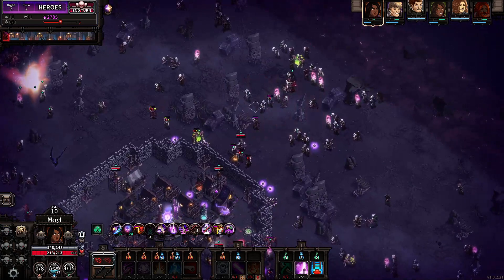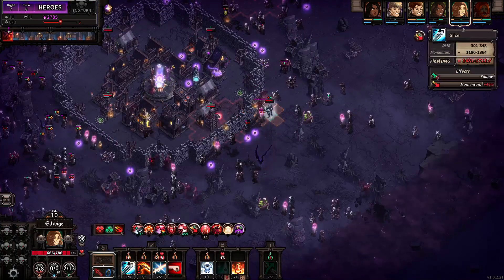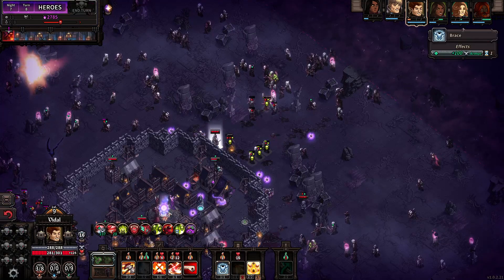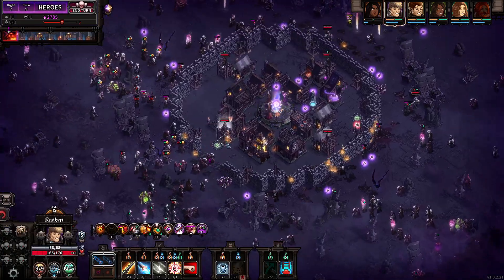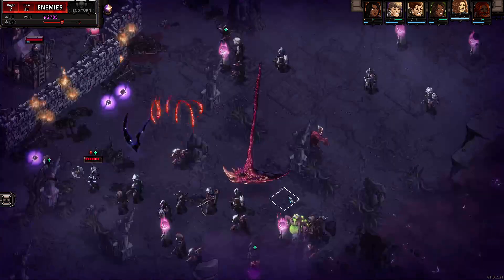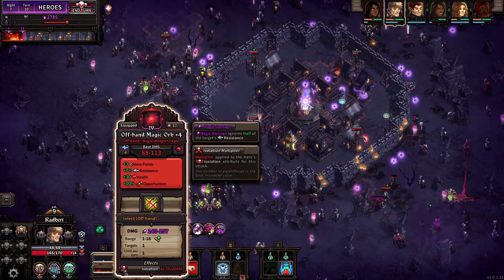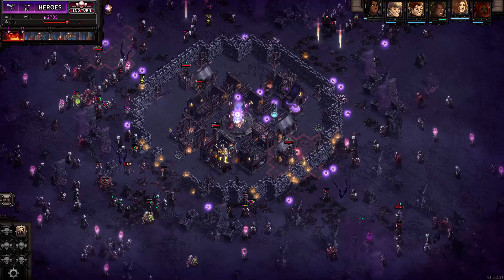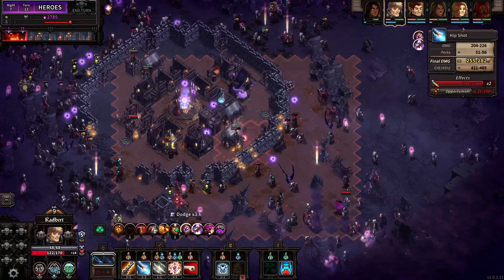The end of magic! The Last Spell: Finale (Glintfein #2)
As the battle continues with the twins, the commander must hold until the moment arrives that he may finally end this nightmare.